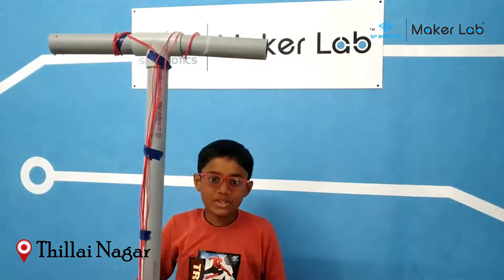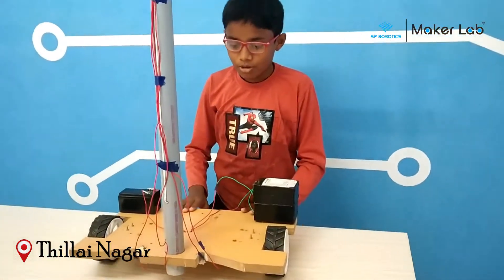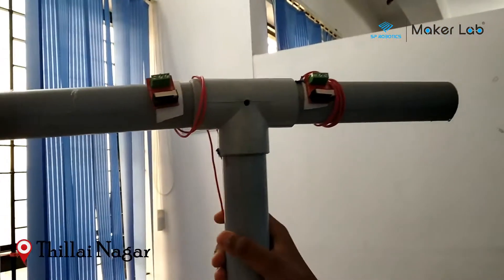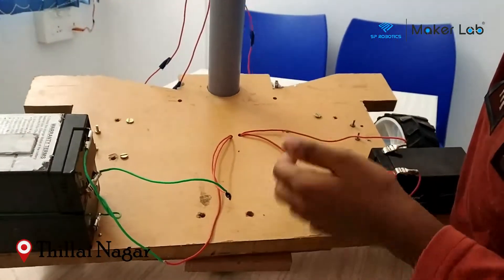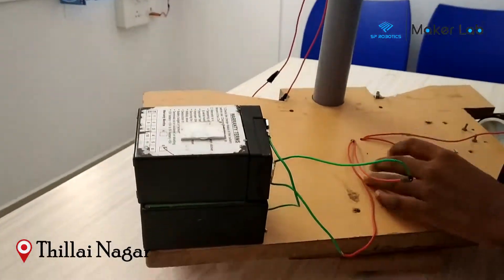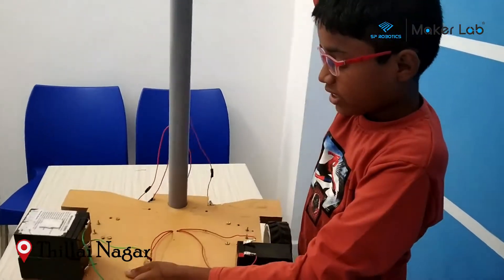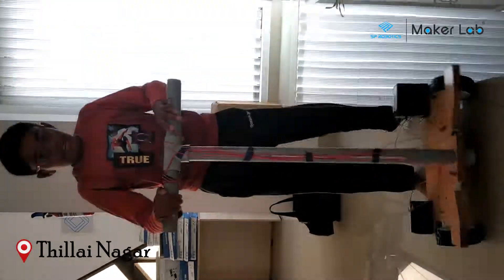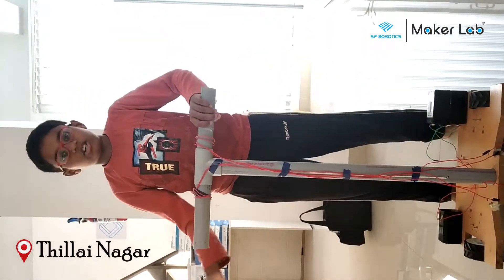Smart Hover By Magesh